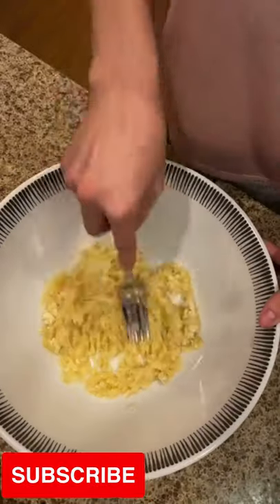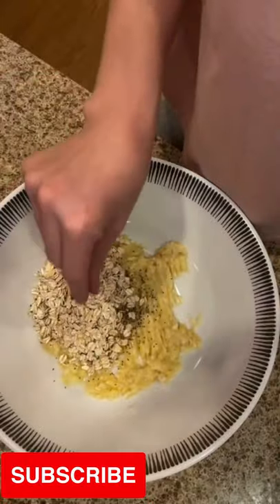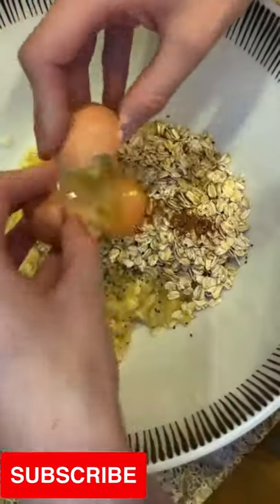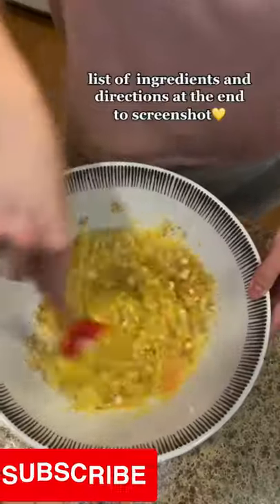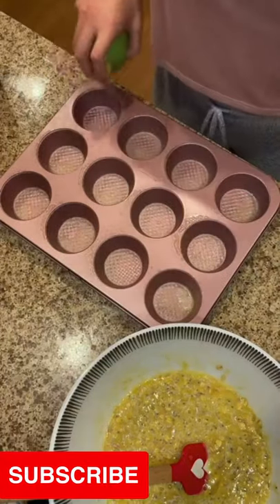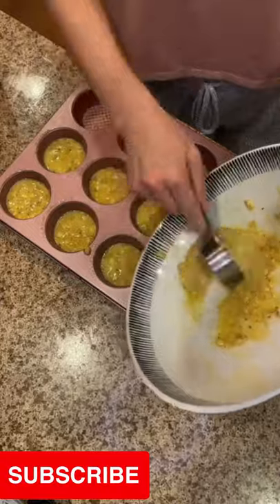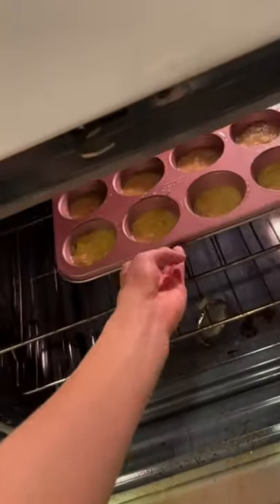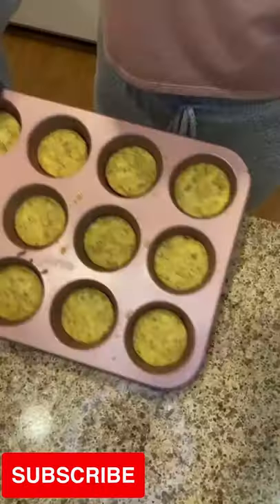Go to my page to see how I served them to my 7 month old